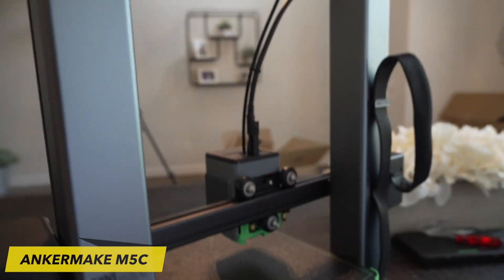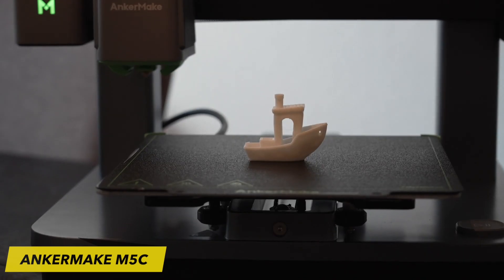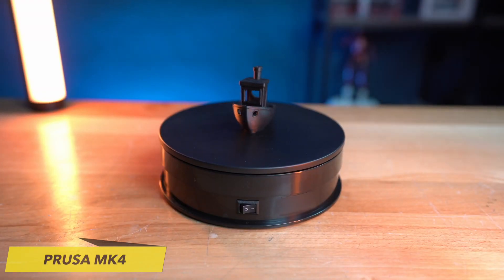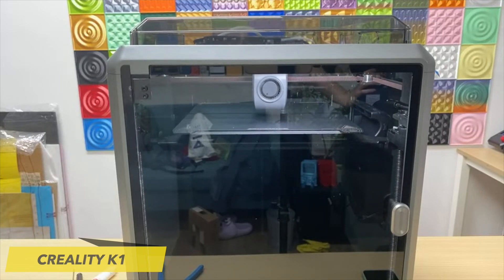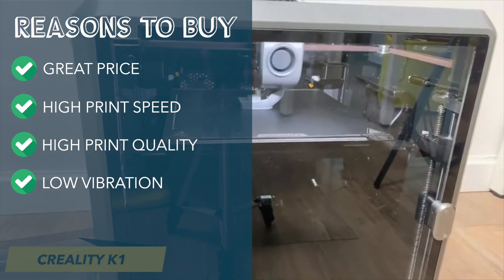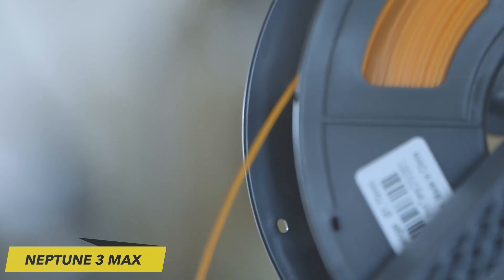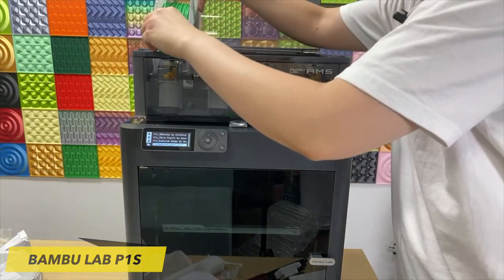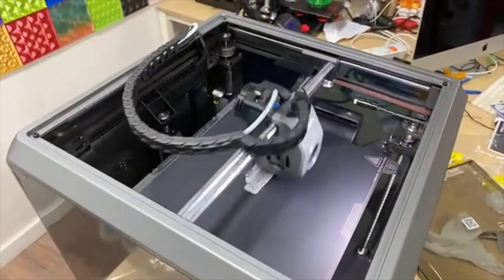Best 3D Printers 2023 - Don’t Buy One Before Watching This!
Discover the ultimate guide to 3D printing with our Best 3D Printers Review! We've compiled the top options on the market, examining features, performance, and value. Watch now to make an informed decision for your next creative project!

►Creality K1
►Elegoo Neptune 3 Max

CHAPTERS

00:00 - Ankermake M5C
01:58 - Prusa Mk4
04:02 - Creality K1
05:55 - Elegoo Neptune 3 Max
07:52 - Bambu Lab P1S
09:58 - Outro

Portions of footage found in this video are not original content produced by the Primepicks channel. Stock footage of products shown in this video were gathered from multiple sources including, manufactures, other creators and various other sources. No company has paid to be a part of this list.

ICONS USED IN THIS VIDEO